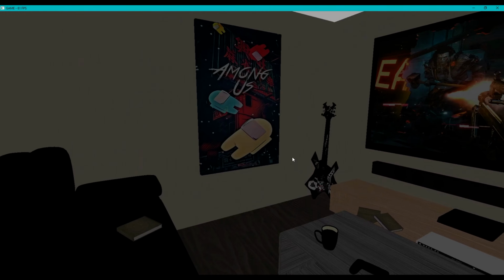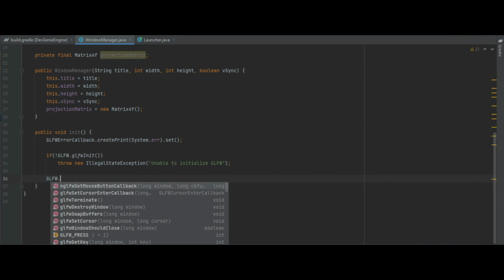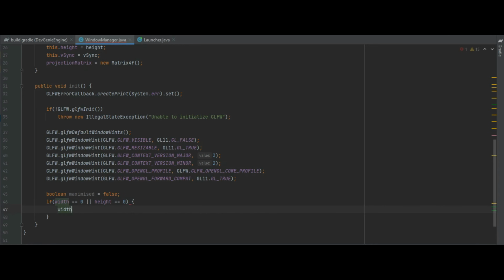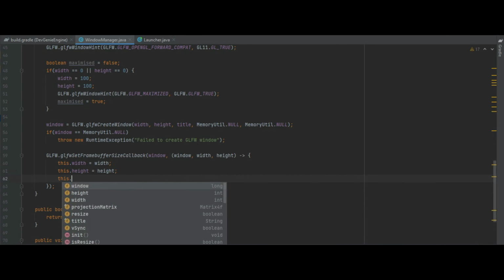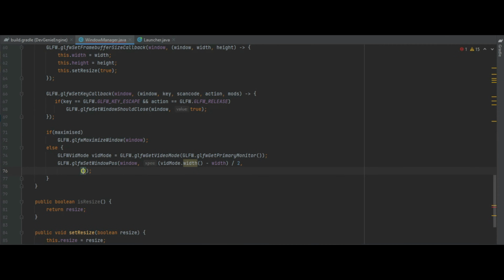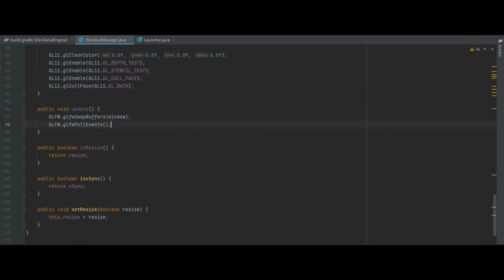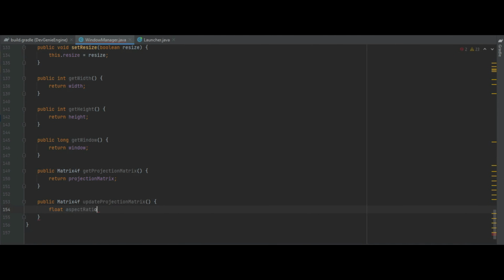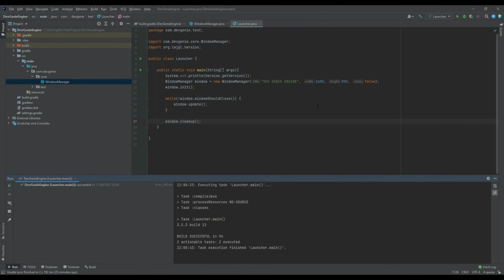3D Game Engine - Window Setup #2 LWJGL / OpenGL Tutorial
Want a tutorial on LWJGL and OpenGL with Java?
Join me in my LWJGL tutorial & OpenGL tutorial with Java!
In this tutorial we will also use GLSL which is a component the OpenGL and with the help of LWGL we are able to implement it all.
No matter what game you want to create from RPG ,MMORPG to FPS. LWJGL & OpenGL is what you need.

LWJGL is a Java library that enable cross platform access to API's that are essential for the development of graphics.
This series will be so much more than a LWGL tutorial. It will be a OpenGL tutorial and also independently be a GLSL tutorial also.

OpenGL allows us to render both 2D & 3D vector graphics which is essential to indie game dev.
OpenGL (and GLSL) can be use across multiple programming languages and as such is a highly sought after skill in the game development world.

As described above GLSL is a component of the OpenGL, but there is more too it than that.
Independently GLSL is a programming language that sets specific instructions to the graphics hardware to pixel colour, shading & lighting.

Timestamp:
00:00 - Intro
00:10 - Core Package
00:20 - Window Manager Class
01:00 - Constructor
01:15 - Init Method
07:40 - Update Method
07:50 - Cleanup Method
08:00 - Set clear Colour Method
08:20 - Is Key Pressed Method
08:36 - Window Should Close Method
08:46 - Getters & Setters
09:10 - Projection Matrix Functions
10:05 - Launcher Class (Testing)